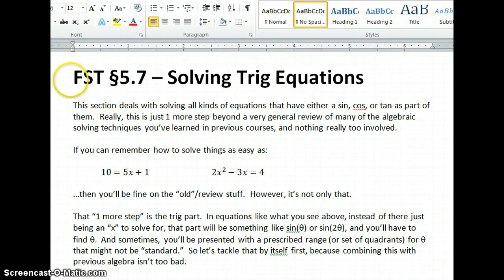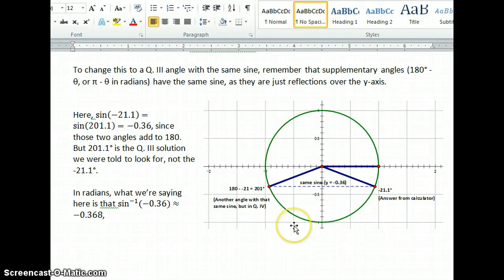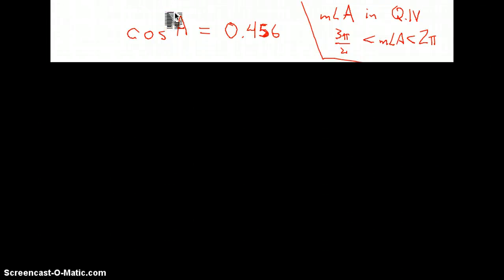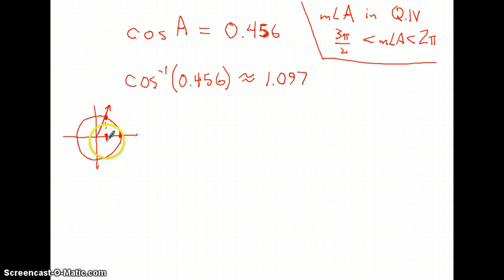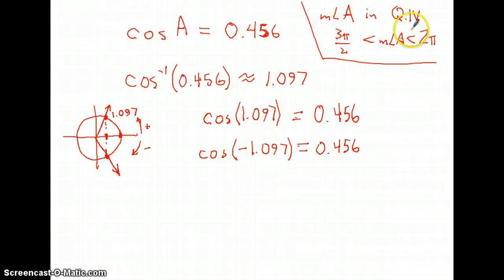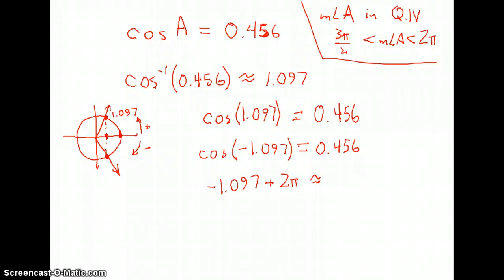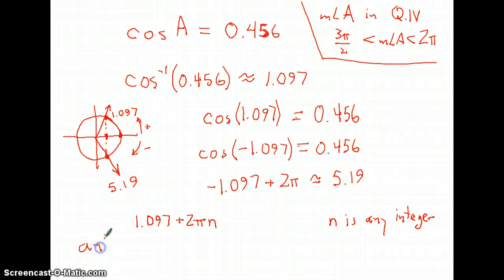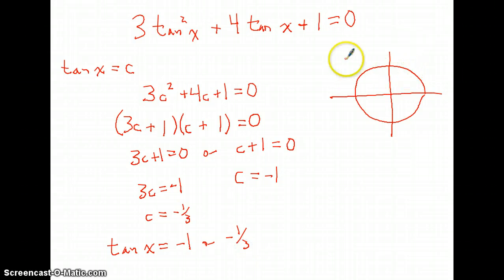FST 5.7 General Trig Equations 1 of 2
5.7 General Trig Equations